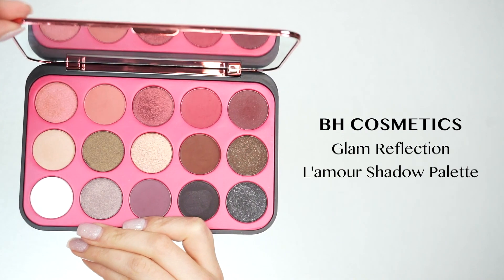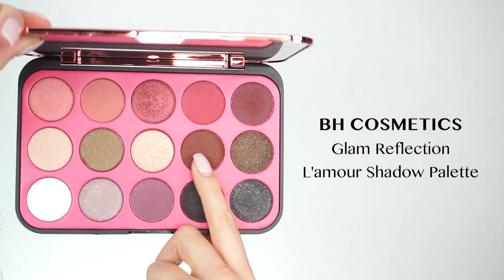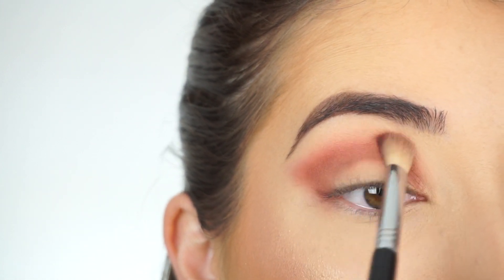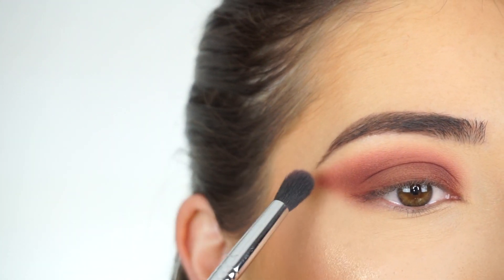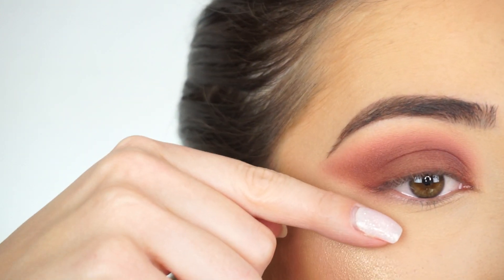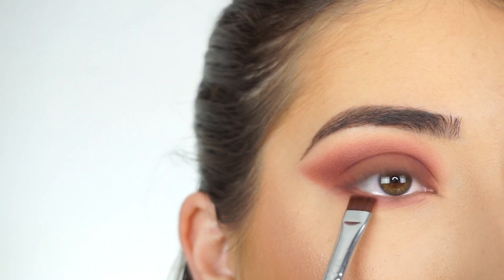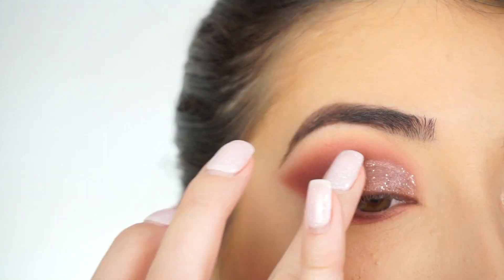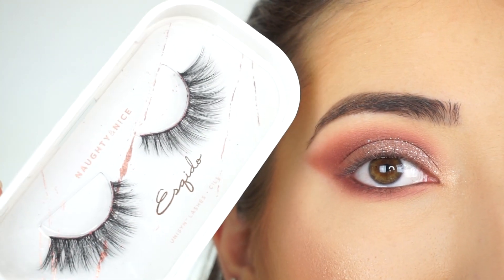BURGUNDY HALF GLITTER CUT CREASE EYE MAKEUP TUTORIAL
I hope you enjoyed this burgundy half glitter cut crease makeup tutorial!

JEWELRY by LB Diamond Inc.
PRODUCTS USED:
BH Cosmetics Glam Reflection L’amour Shadow Palette
Stila Cosmetics Glittle & Glow Liquid Eyeshadow ‘Kitten Karma’
Urban Decay 24/7 Glide-on Eye Pencil ‘Demolition’
Laura Mercier Velour Extreme Matte Lipstick ‘Vibe’

XOXO,
Paulina